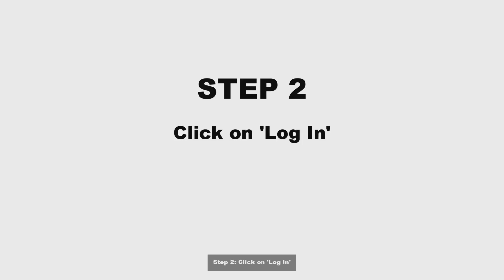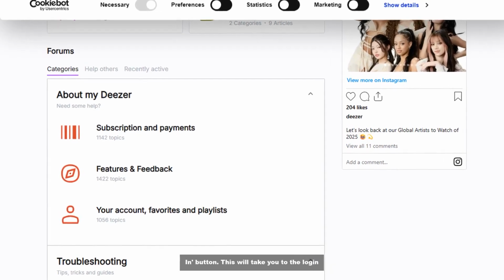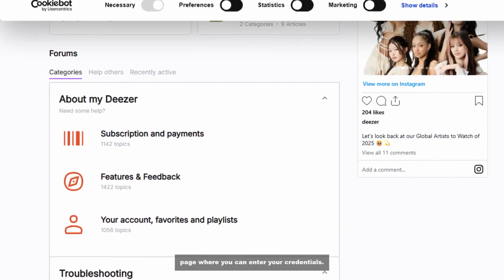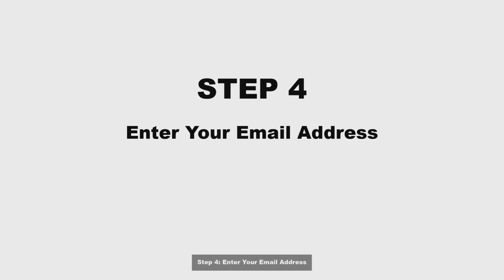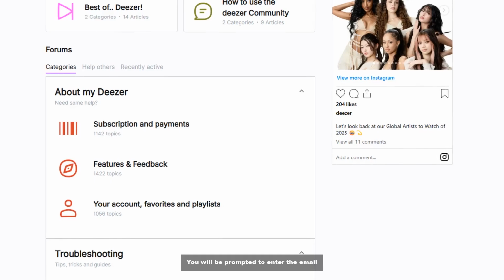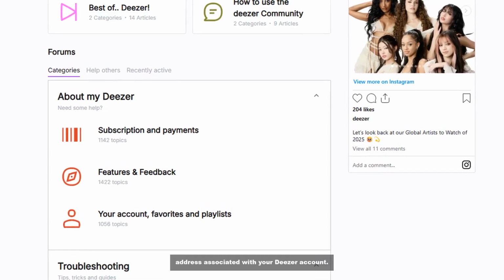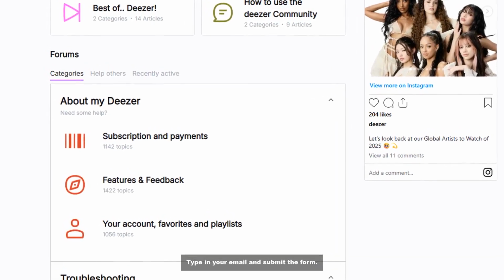How To Reset Deezer Password 2025 (2026)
In this video, we will guide you through the steps on how to reset your Deezer password in 2025. If you're having trouble accessing your account, this tutorial will help you regain access quickly and easily.